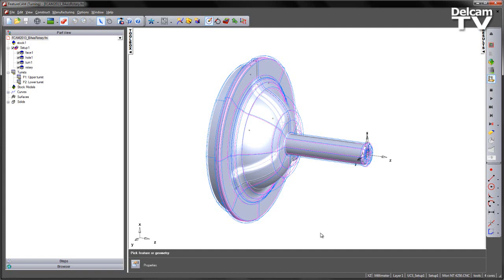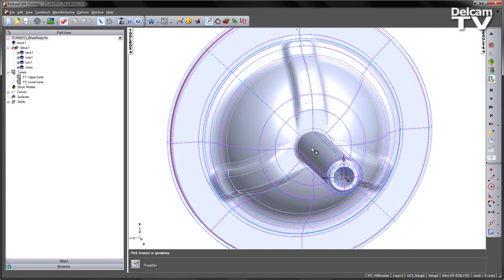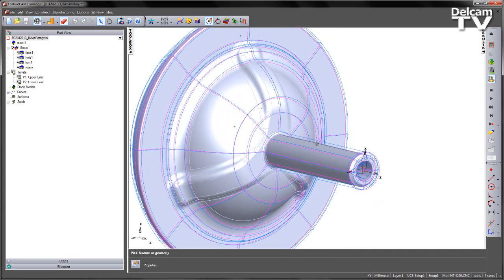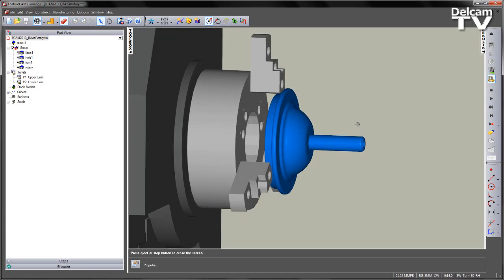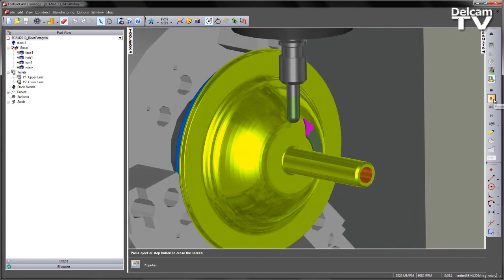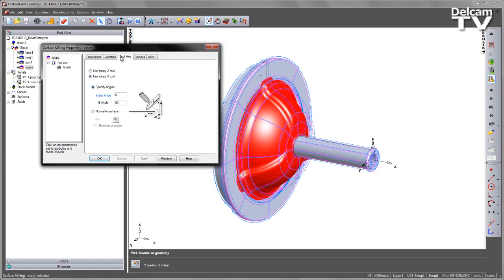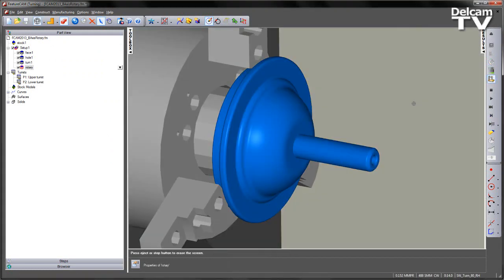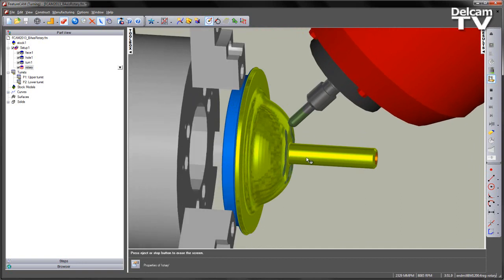B Axis Rotary - FeatureCAM 2013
A new method has been added to B axis turn/mill which allows the tool used on a rotary surface milling feature to be set at a fixed B angle.  All of this is done without invoking the simultaneous 5-axis.